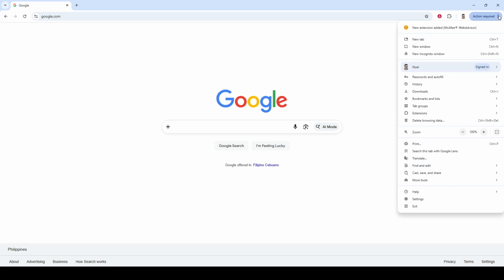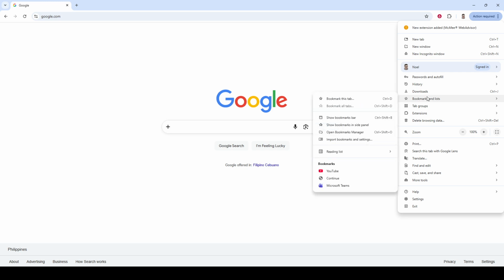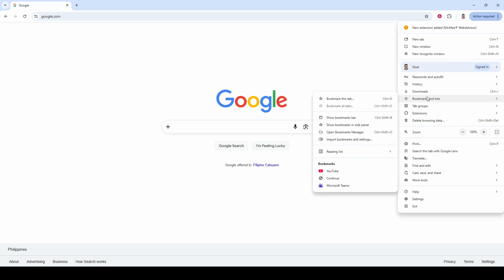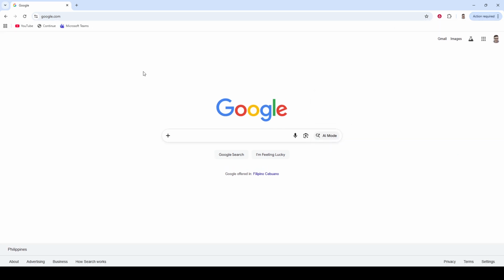How To Show Bookmarks On Google Chrome [2026 Guide]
-Google Drive
-Google Meets
-Google Sheets
-Google Chrome
-Google Forms
-Google Gmail